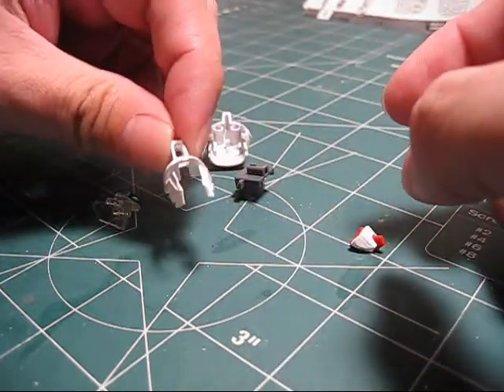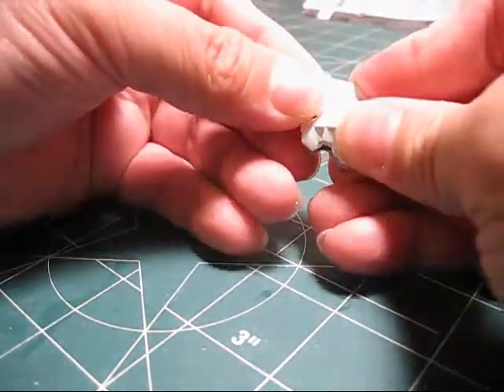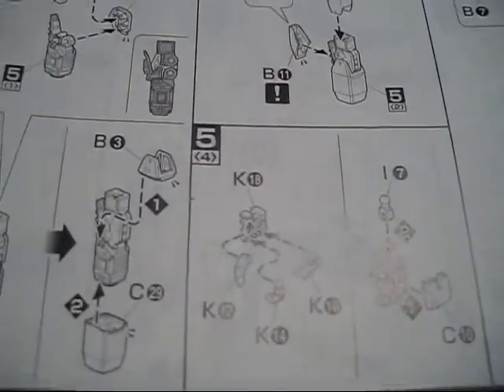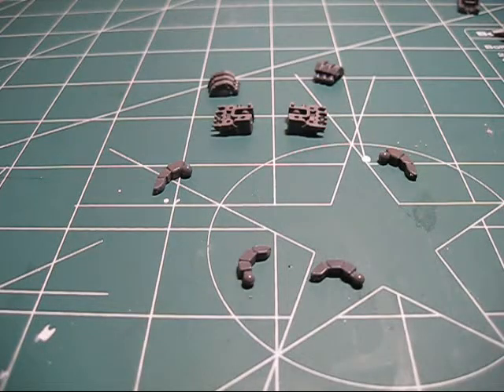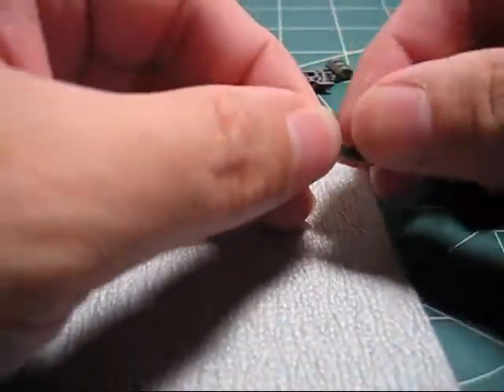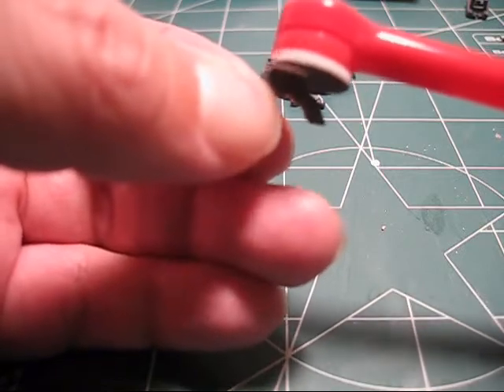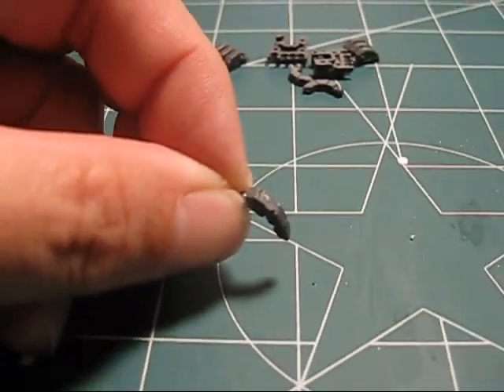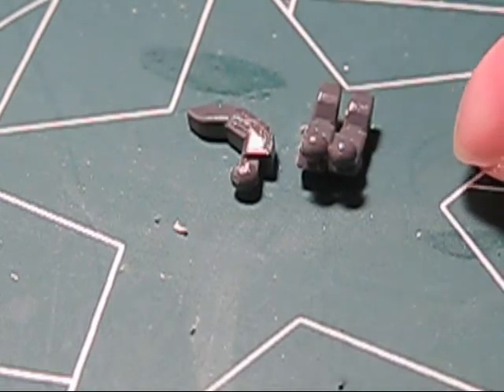*GundamModels* 1/100 MG Force Impluse Gundam Part 4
In part 4 I am finishing up the Head and started working on the arms. This took long for me since the hands needed alot of work to get it right!